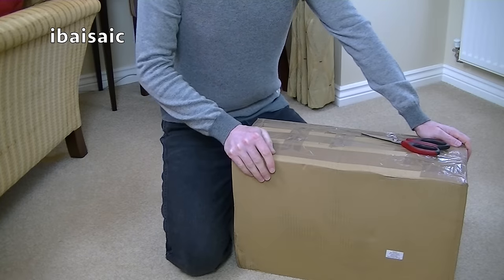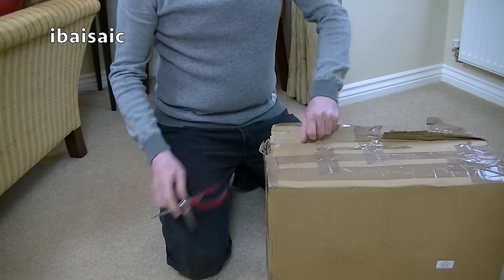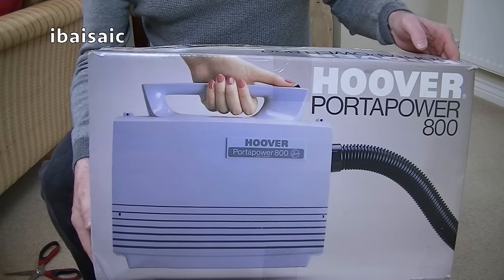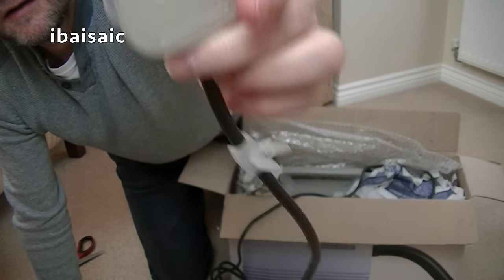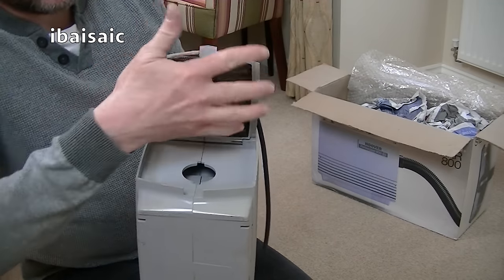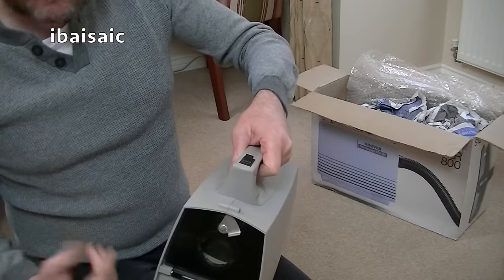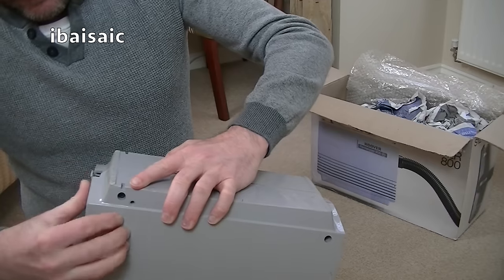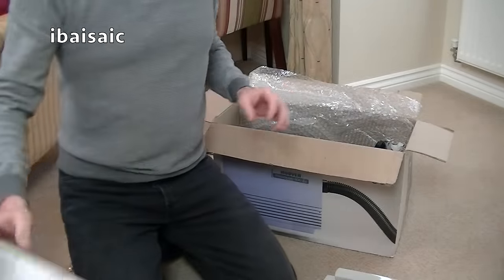Hoover S1248 Portapower 800 Vacuum Cleaner Unboxing & First Look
Today it's back to unboxing vacuum cleaners instead of sitting in front of a camera talking about them. Here's me unboxing a 1980s Hoover Portapower vacuum cleaner which was an ideal little machine for cleaning the car, stairs, upholstery and above the floor.

The first model we got in the UK was made in the USA and basically the same as the American version. It must have been popular as the next version was made in the UK and was followed by two other variants including the Super model with wheels.